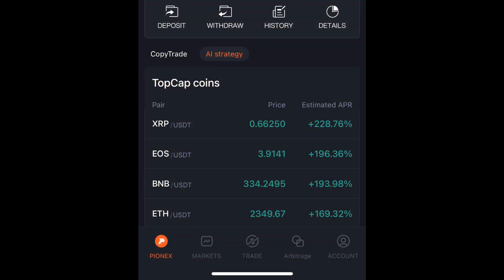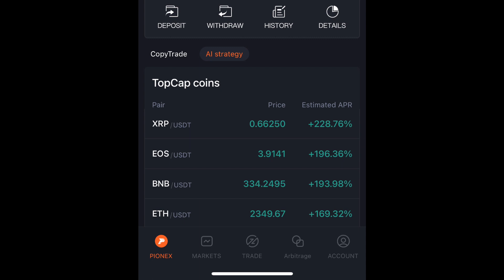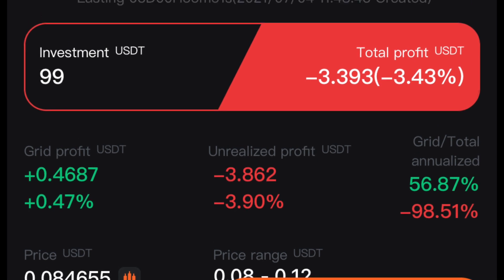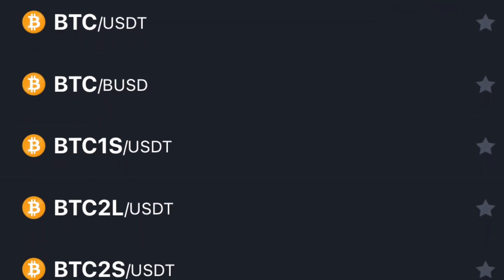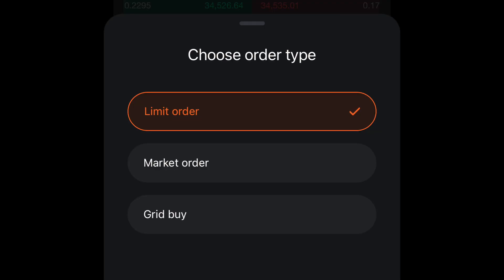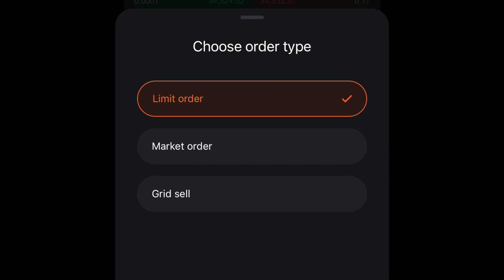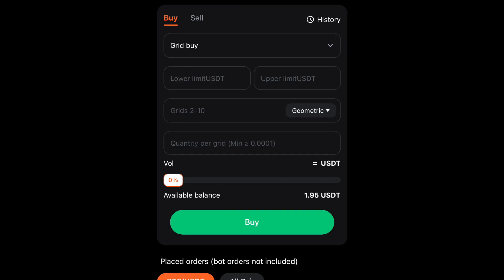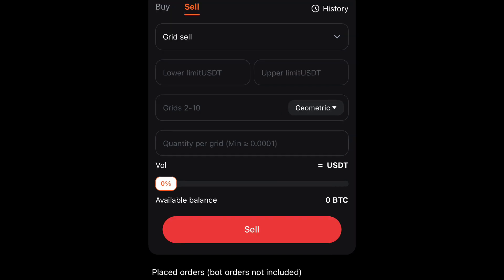Pionex - Manual Trades and A New Old Feature!!!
BTC - 3LAGxYocNtKFbPRtcVkdaDAiN1yqA4XrJU
ETH - 0x95cAAcF98D4651168DF00315F9CCCED07C18C6BB
USDT - 0xa574d0762cb48FC39Cc87d1CBEC44f17ceBD0775

If you have ever had trouble with a manual trade, buying or selling, then this video is for you.  Also make sure you watch until the very end for a Pionex Hidden Gem that might be something that works well with your style of trading!  I will also be uploading ideas on Instagram as well as Twitter.  Both handles are GridbotGuru.  Check them out!